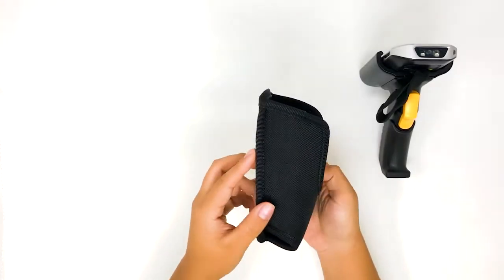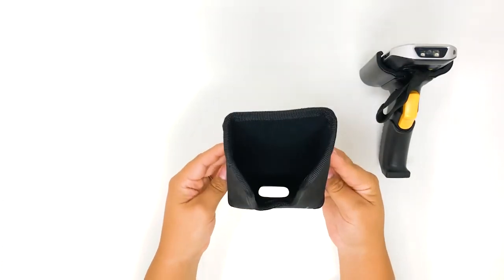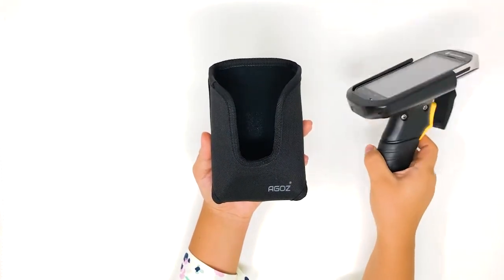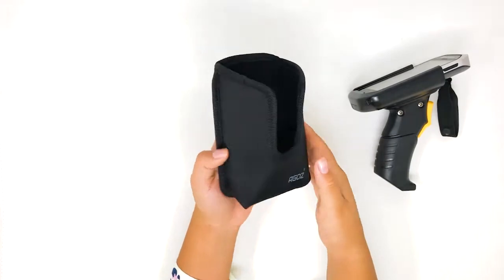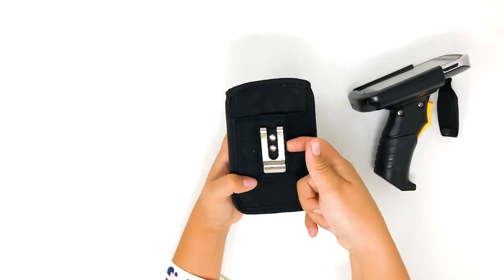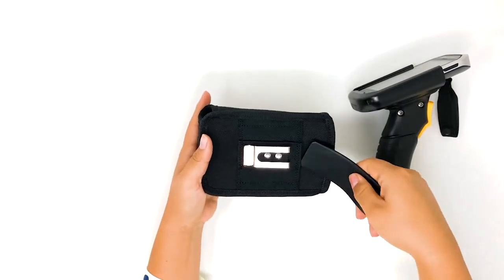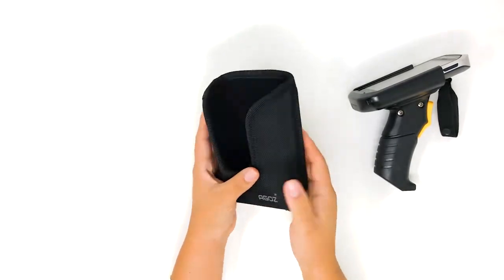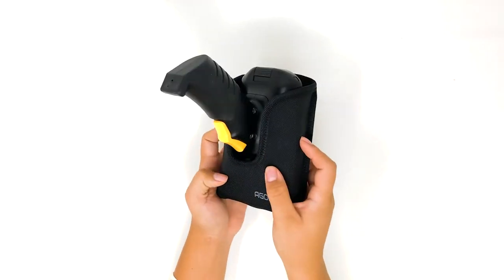AGOZ - Scanner Case w/ Trigger Handle for Zebra TC77/70, TC55/52, TC26/21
Your Zebra scanner is the one of the most crucial tools you use at work. You use it to track packages, items and communicate with your colleagues. Removing your scanner from your pocket might cause you frustration, however our holster provides users easy-in and easy-out access for paced scanning at work.

No matter what your conditions are, your Zebra Scanner will be safe in the Belt Clip Holster for Zebra Scanner with Trigger Handle. The Agoz case is built with a high-quality canvas material with a soft interior lining that will protect your Zebra Scanner. This holster does not have a flip over so you will be able to take your scanner in and out of the case easily.

The Agoz Belt Clip Holster for Zebra Scanner with Trigger Handle is great for jobs in the construction, transportation and manufacturing industries. This holster will be beneficial to anyone who uses Zebra scanners at work.

✅ Compatibility: Zebra TC77,75,72,70 | TC57,56,55,52,51,50 | TC26,25,21,20, | MC67 | M60 | DS8178

Note: We offer special discounts depending on the quantity.